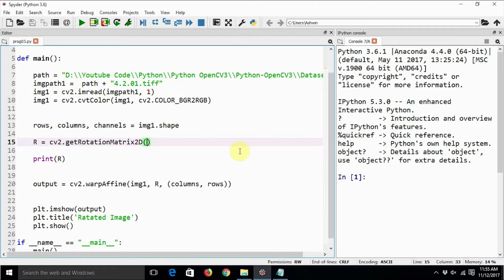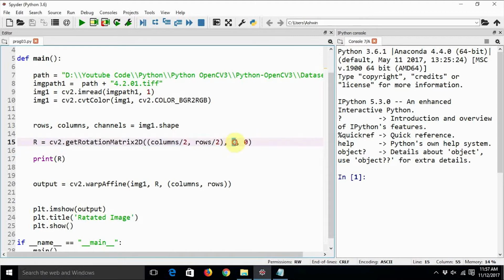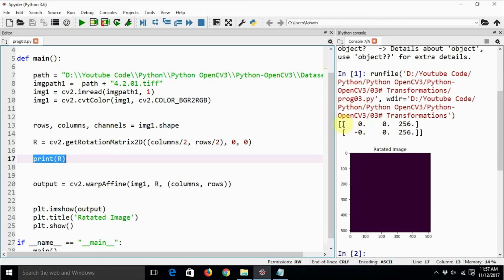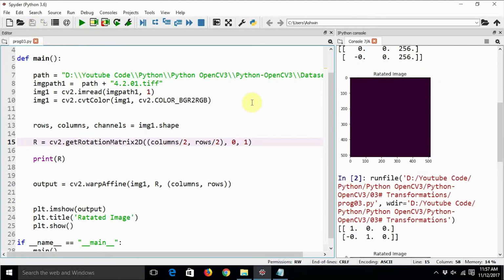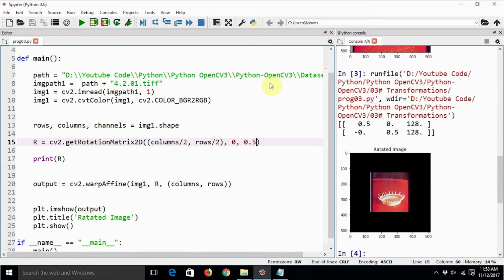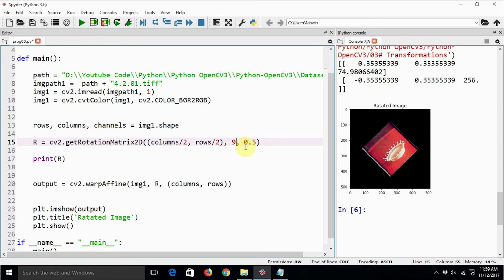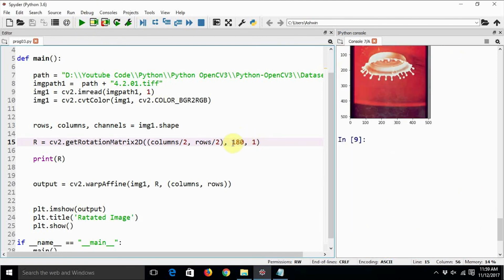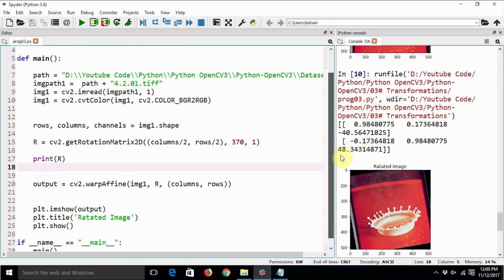Computer Vision with Python and OpenCV - Rotating an Image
In this video, we will learn the rotation operation on an image.

Please do let me know your valuable feedback on the video by means of comments.

And twitter - @AshwinPajankar